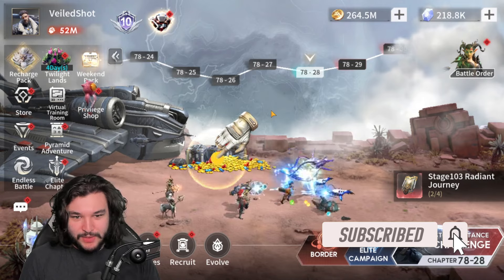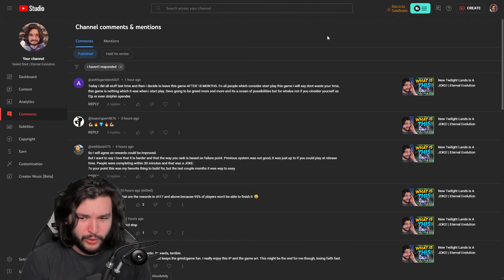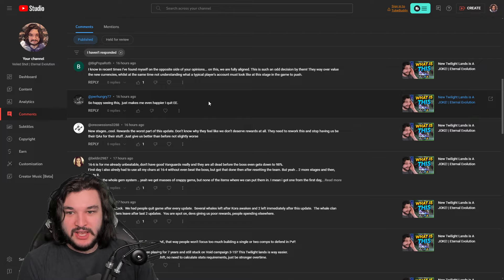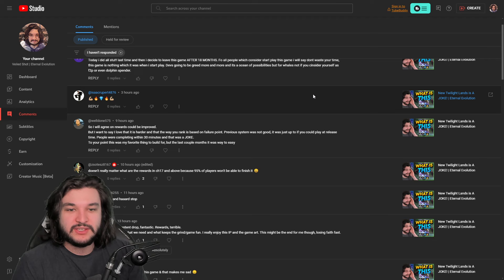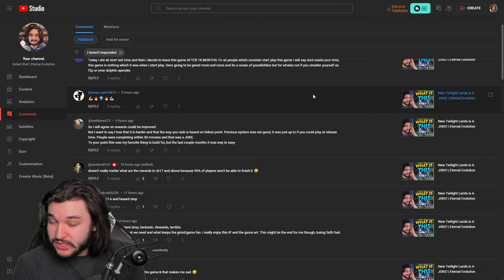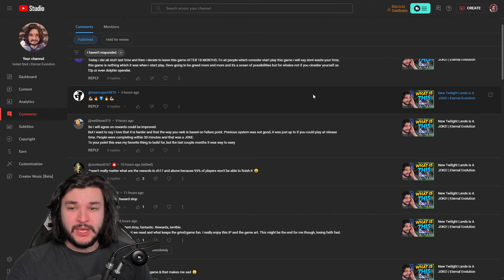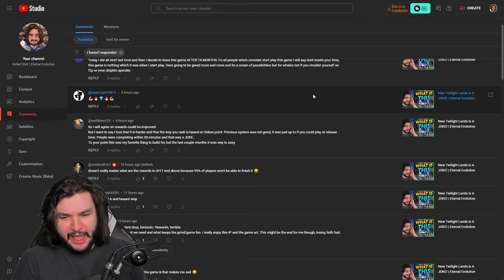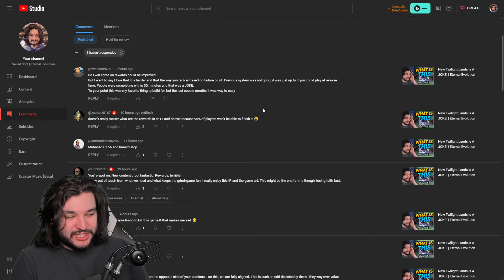The Community Pushes Back! | Eternal Evolution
⏰Timestamps⏰
Update Thoughts: 0:00